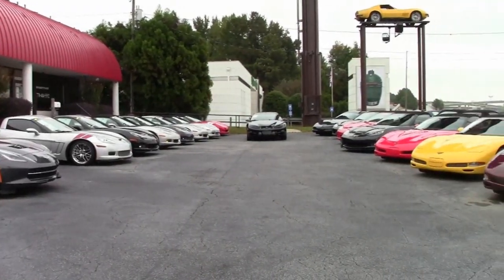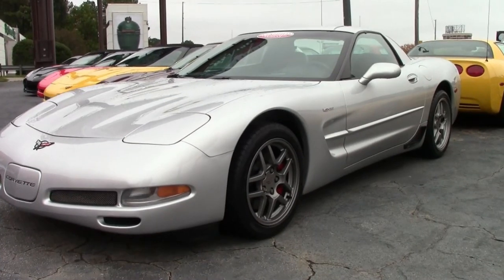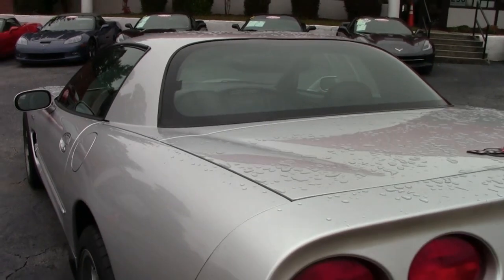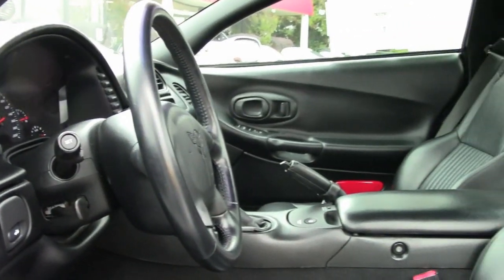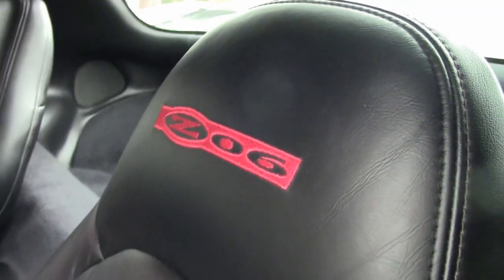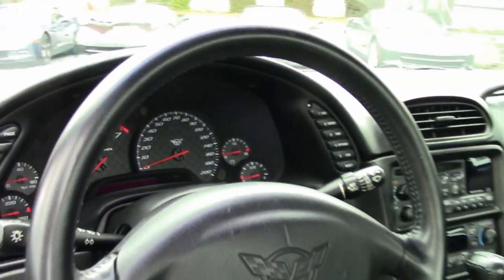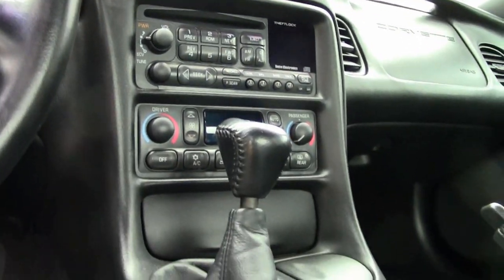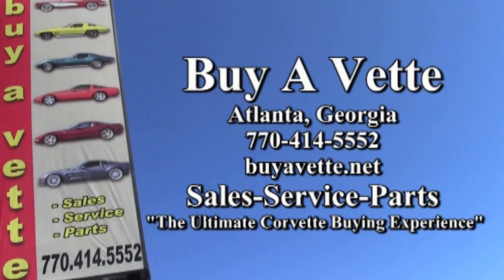2002 Corvette Z06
2002 Corvette Z06 For Sale

Quicksilver exterior, Black interior.

405hp LS6 engine, 6 speed manual transmission, posi rear-end.

Coming with a clean Carfax and showing just 21,887 miles, this 2002 Corvette Z06 is in nice condition. This car's paint is good-vg, with a great shine. Factory wheels are vg, and Bridgestone Potenza RE760 Sport tires show an average of 8/32nds tread depth remaining. The interior of this 2002 Corvette Z06 shows vg factory leather seats and steering wheel, and vg-exc center console and door panels. Additions to this car include "5.7 LS6" fuel rail cover badges, Black front and rear bumper fill-ins, and a polished exhaust filler plate with C5 logo. This car has been fully serviced, and all instrument gauges, lights, turn signals, brakes, engine, transmission and rear-end are all in good operating condition. Please do not assume that this is an average condition Corvette, as Buyavette specializes in "hand-picked Corvettes" that are loaded with expensive factory options. All of our Certified Corvettes are way above average condition for the miles. In addition, they are all fully serviced. Consider that sellers rarely spend money getting full service before offering their car for sale. Dealers typically only wash the car before offering it for sale. We however adhere to strict quality control standards when purchasing, as well as inspections and service. All Certified Corvettes are fully serviced and ready to enjoy. 22K Miles.